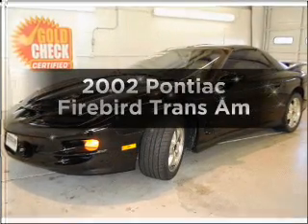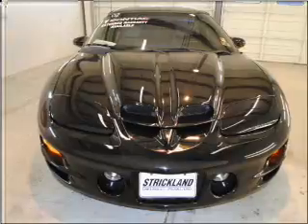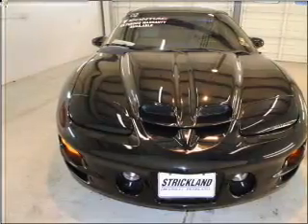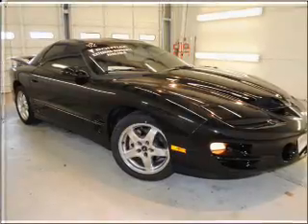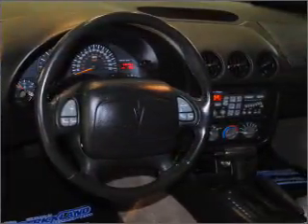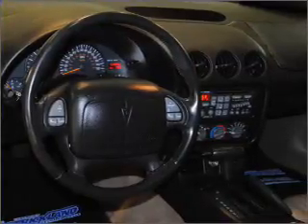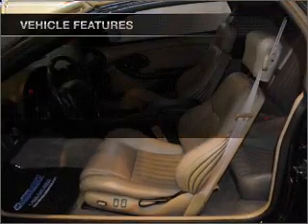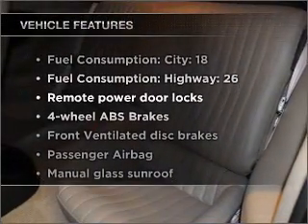2002 Pontiac Firebird - PEARLAND TX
Year: 2002
Make: Pontiac
Model: Firebird
Trim: Trans Am
Engine: 5.7 liter 8 cylinder 16 valve
Transmission: 4-Speed Automatic
Color: Black
Mileage: 53683
Address:
5719 BROADWAY